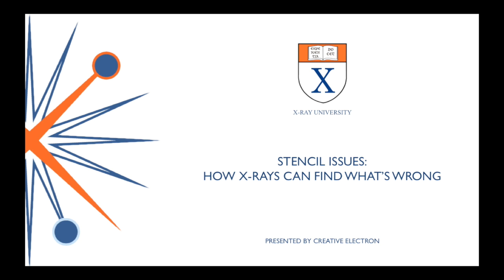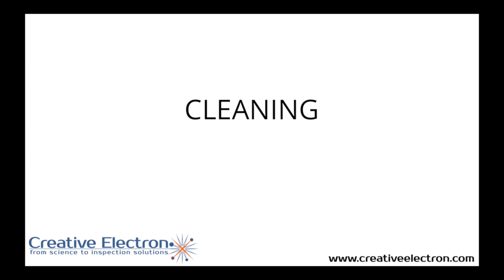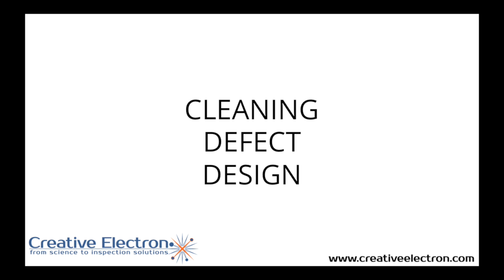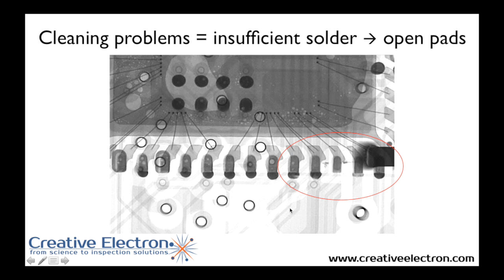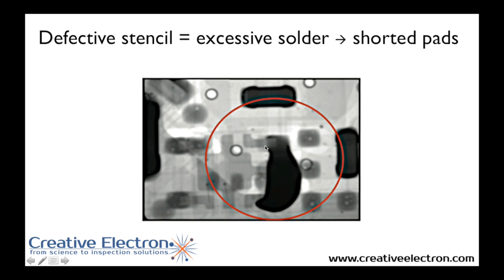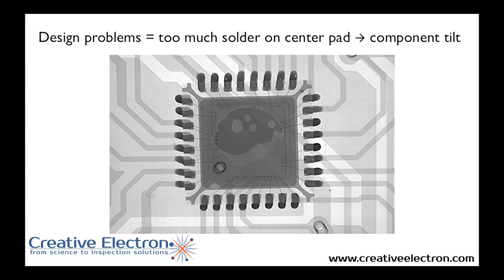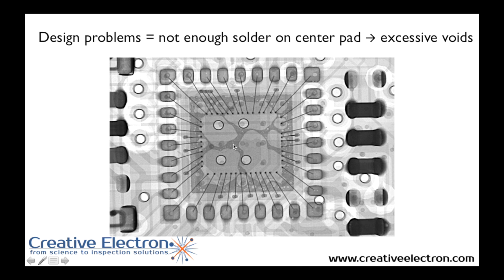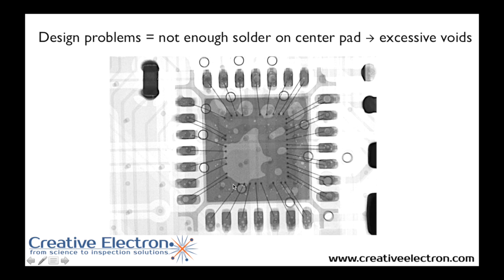Stencil issues: How X-rays can find what's wrong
The proper application of solder paste onto a printed circuit board is critical to the success of PCB manufacturing process. Stencils are widely used in SMT applications. In this presentation, we will explore examples of how x-ray inspection can be used to diagnose problems with your stencils.

stencils, smt, assembly, pcb, electronic manufacturing, contract manufacturing, smd